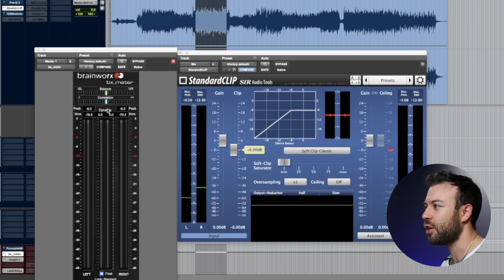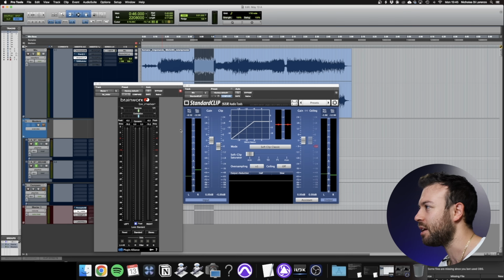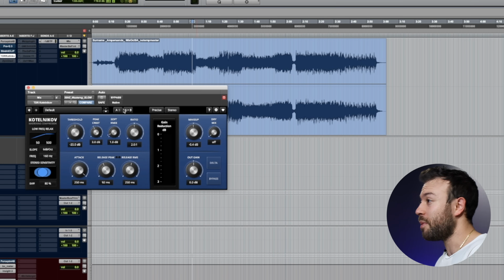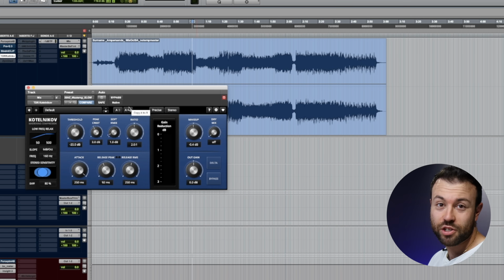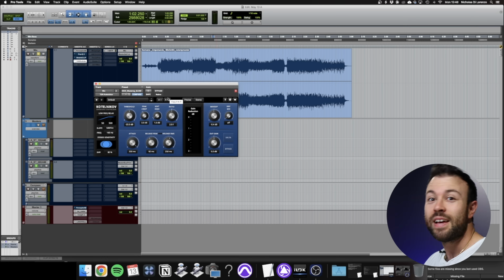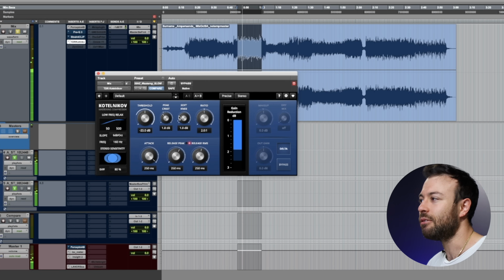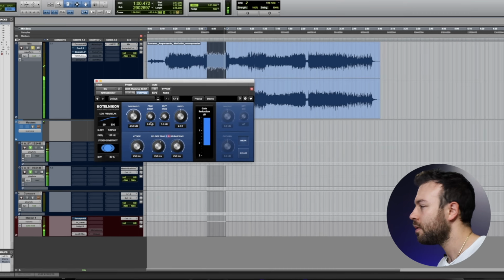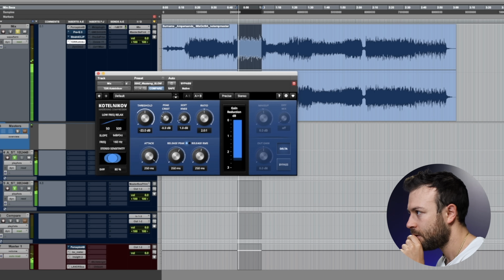Updated mastering techniques 13 May 2024